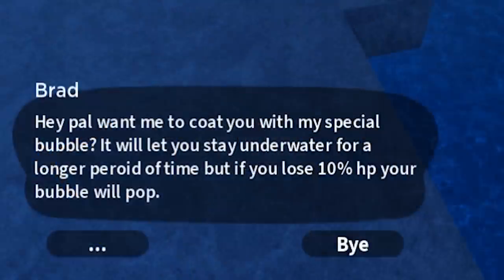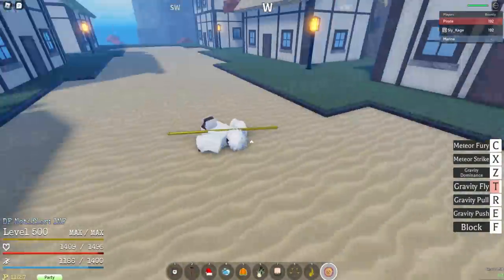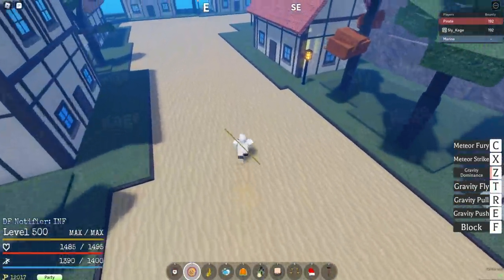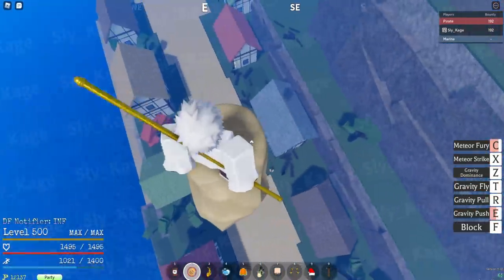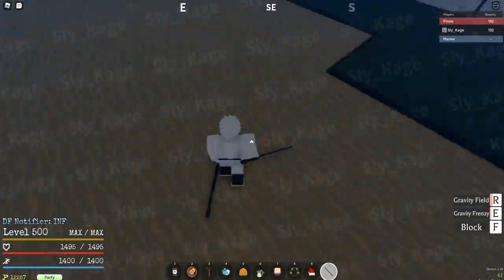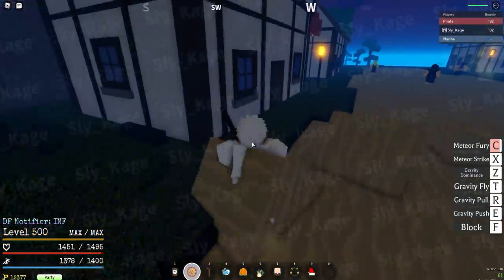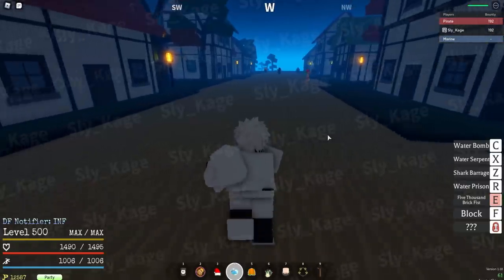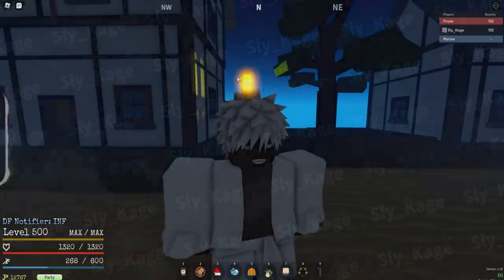Mastered Gravity Fruit, Fishman Karate, And Gravity Cane Showcase + How To Get To Fishman Island|GPO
Tags -